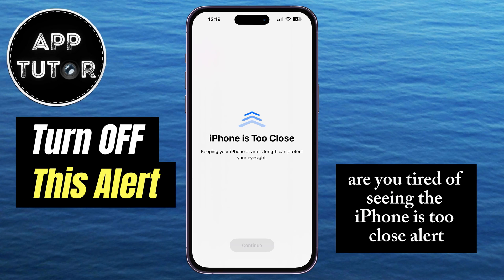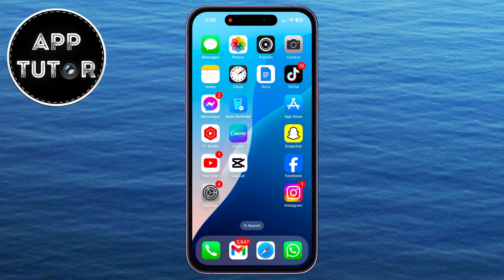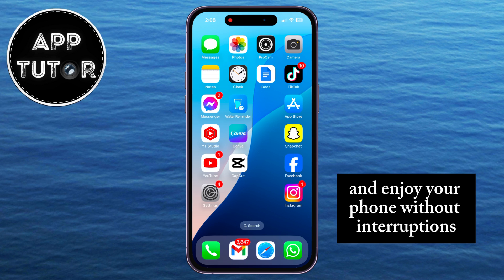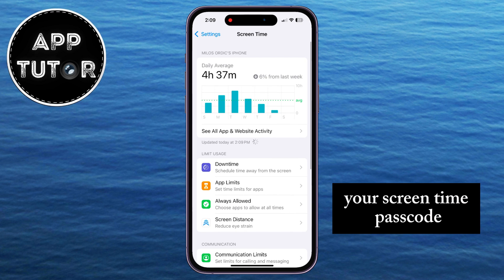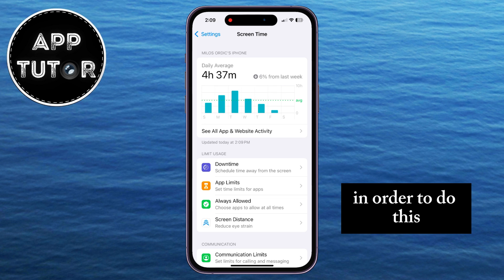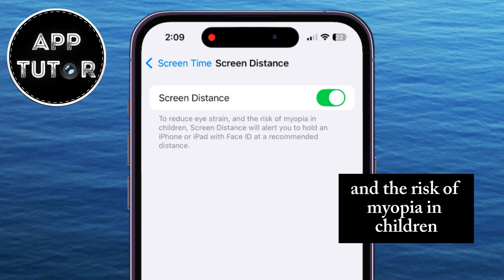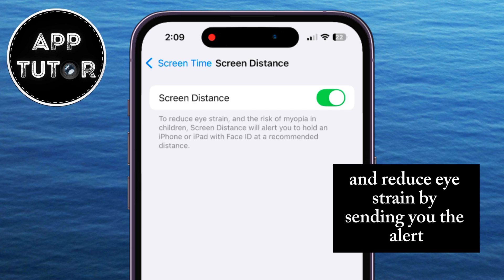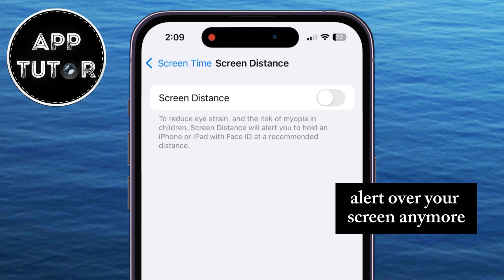How to Turn OFF "iPhone Is Too Close" Alert iOS 18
Learn How to Turn OFF "iPhone Is Too Close" Alert in iOS 18!

Are you getting the "iPhone Is Too Close" alert while using your iPhone? In this video, I’ll show you step-by-step how to easily disable this feature in iOS 18. This proximity warning can be helpful, but if you find it distracting or unnecessary, turning it off is quick and simple.